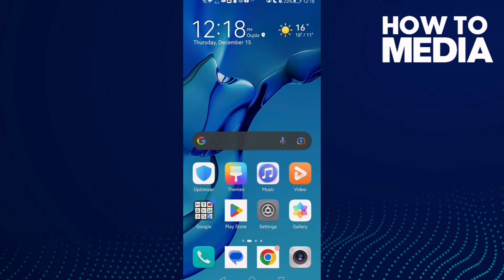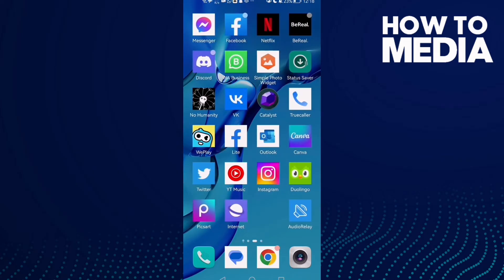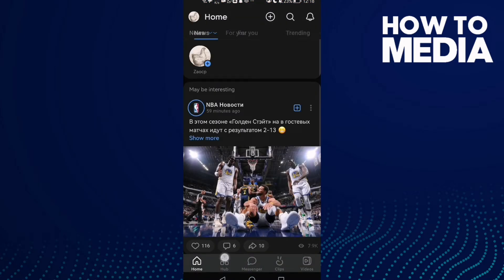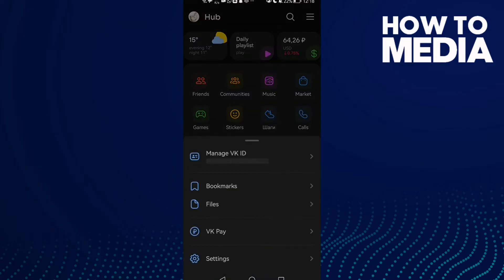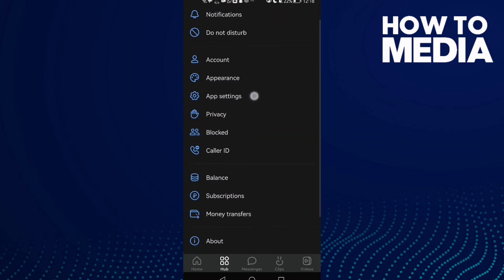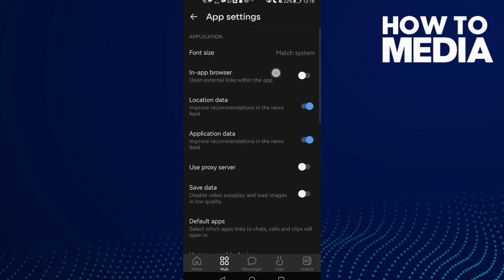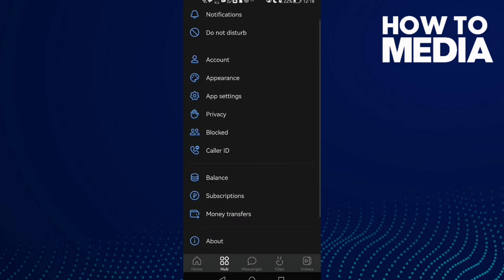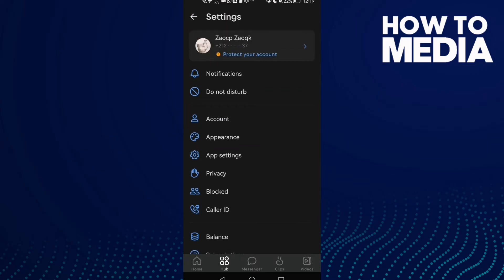How to Turn Off or On in-app Browser on Vk app on Android or iphone IOS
in this video we discuss :